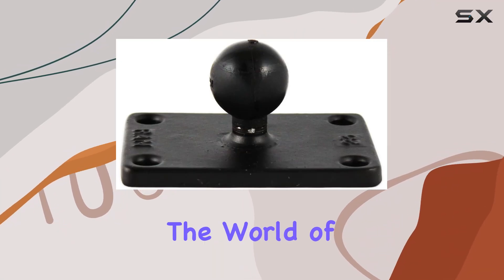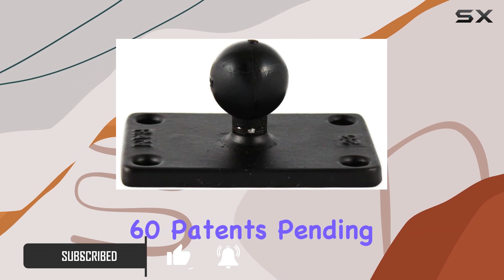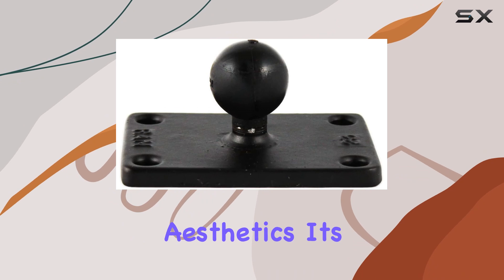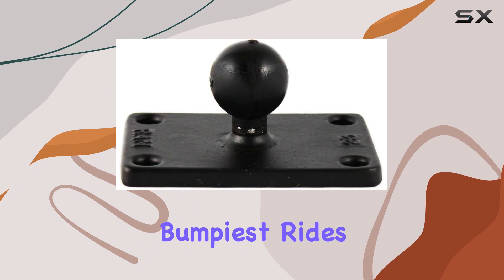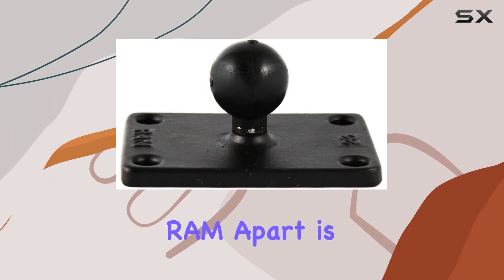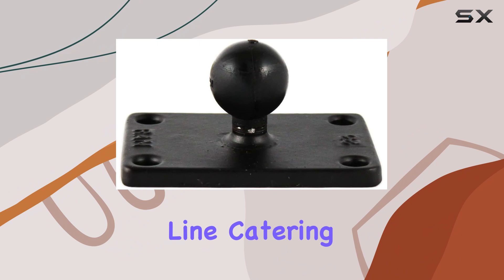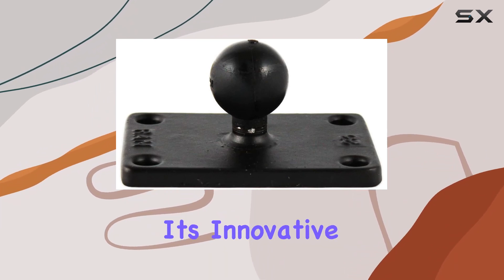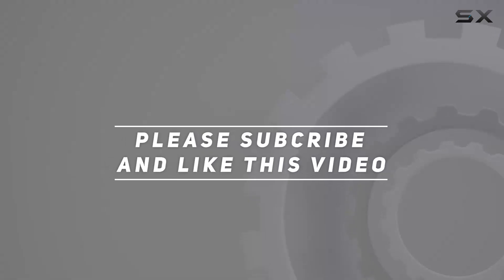RAM-B-202U-23 2" X 3" Rectangle Base with 1" Ball - The Ultimate Mounting Solution!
0:00 Intro
0:06 Review

Things that we mentioned in this video:
RAM MOUNTS (RAM-B-202U-23 2" : B009GLVLTS